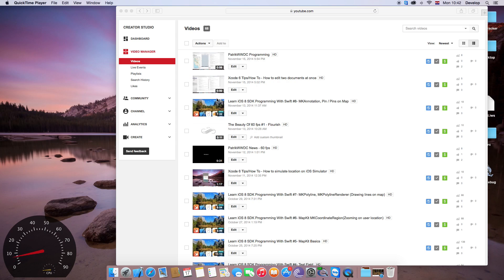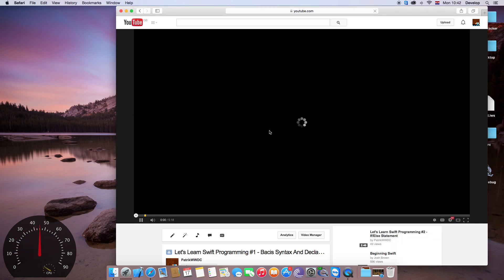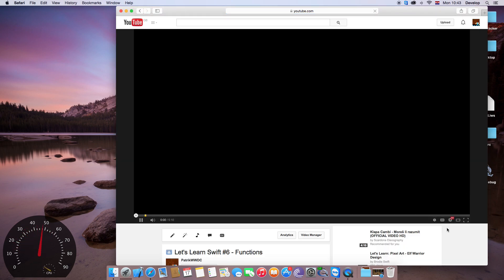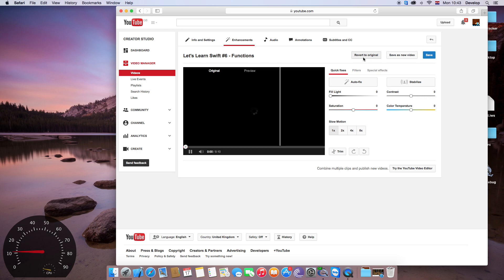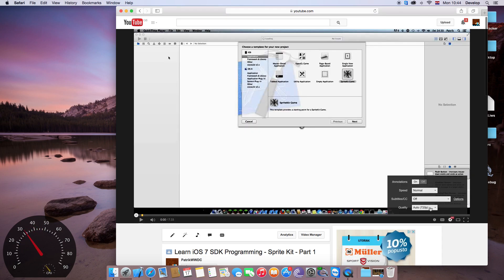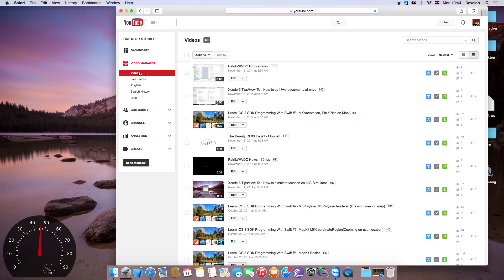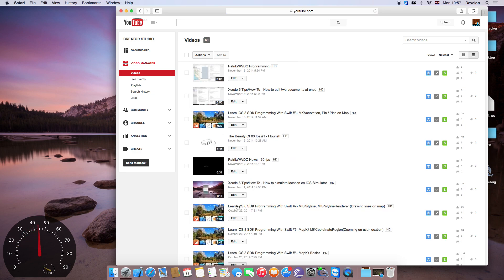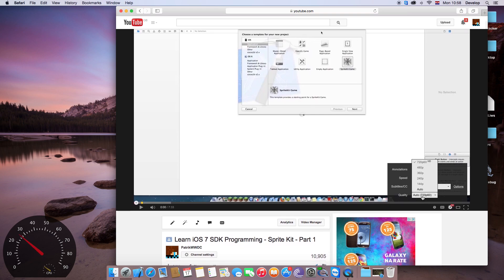How to convert old YouTube video to new 60 fps standard without reupload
Video / Audio Quality:
Audio: Apple ProRes 422